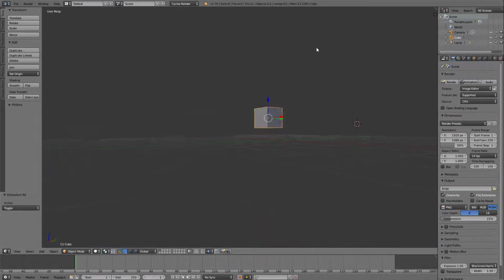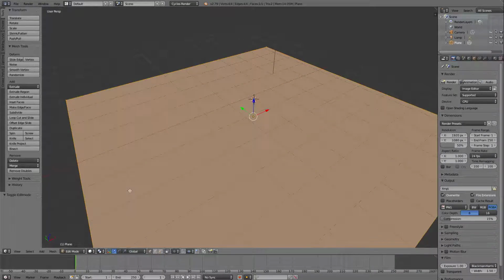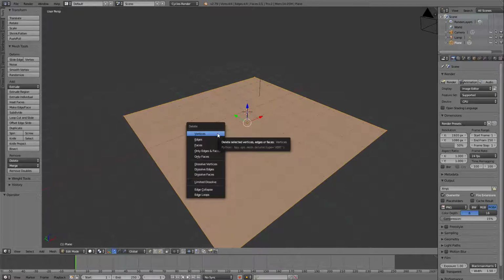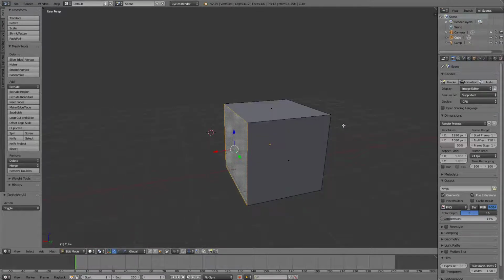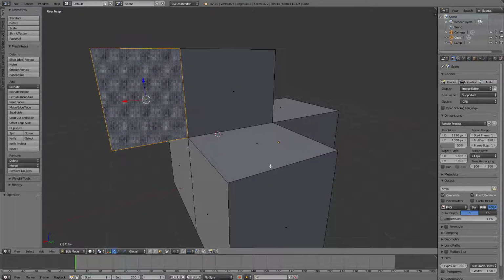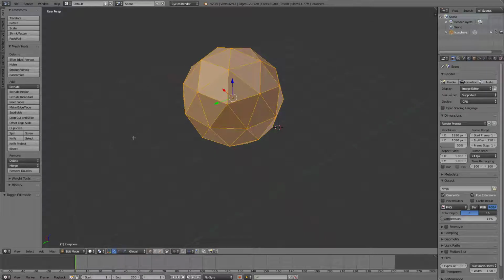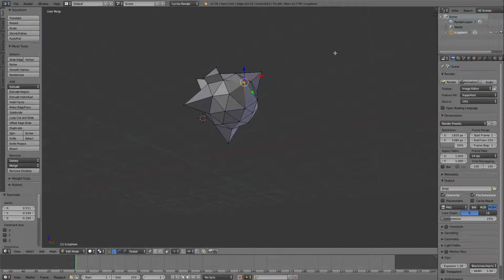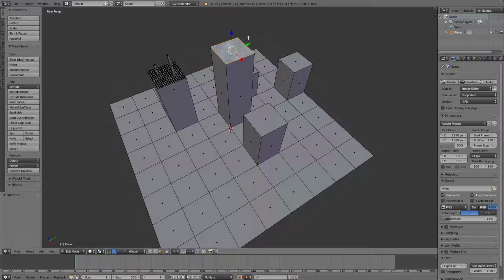Blender 2 Edit Mode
Come hither, child, and learn ye the ways of ye olde blender Edite Mode!